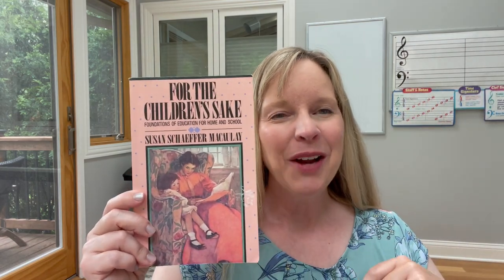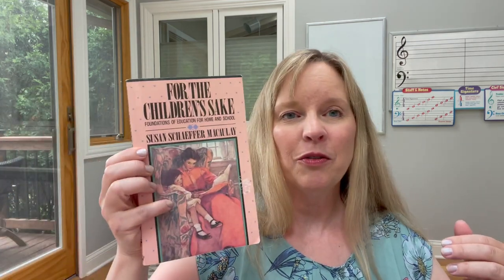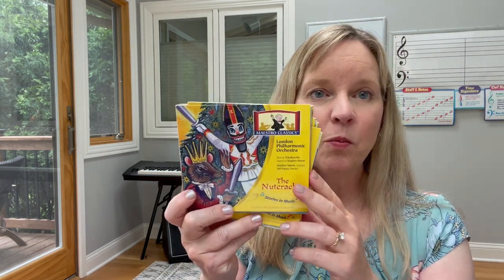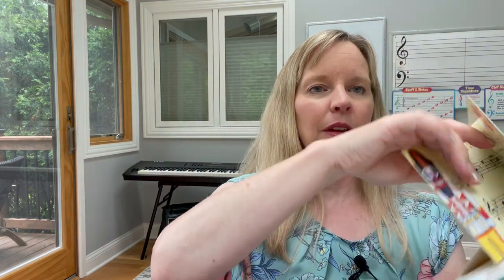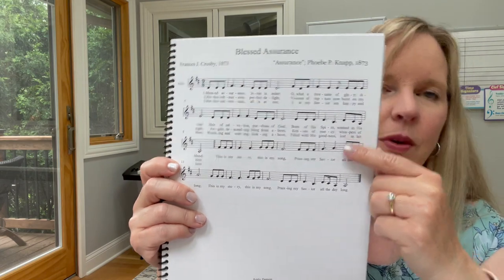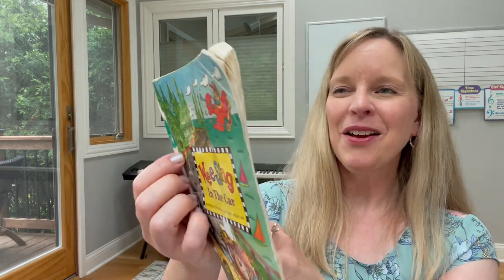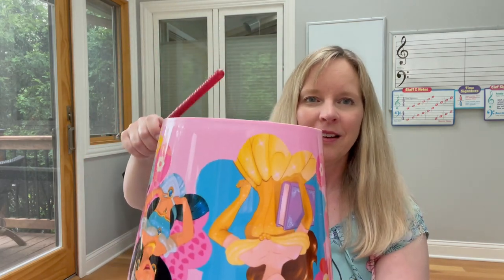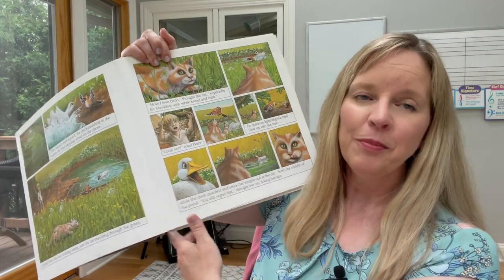How to Teach Music the Charlotte Mason Way ~ 6 Ideas & Specific Resources for Charlotte Mason Music!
Have you ever wanted to include a music education in your Charlotte Mason homeschool? Here are my 6 ideas for how to Teach Music the Charlotte Mason Way.